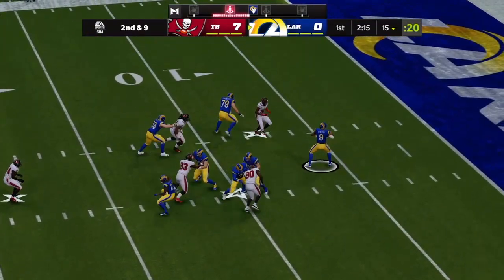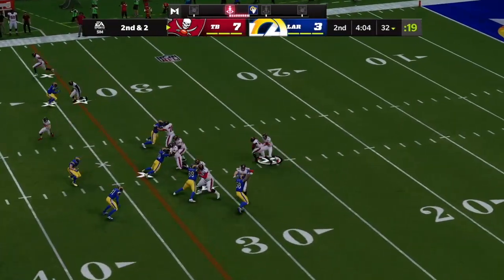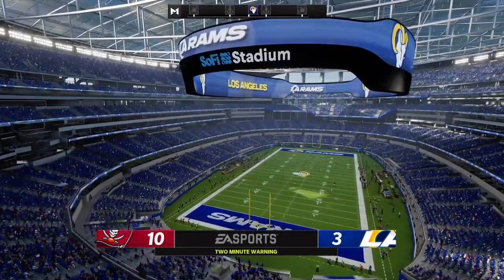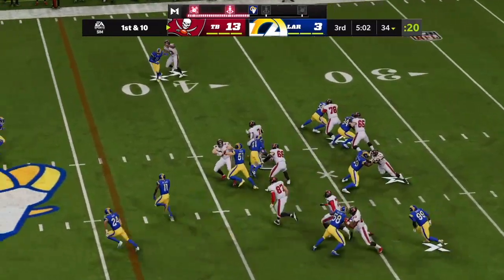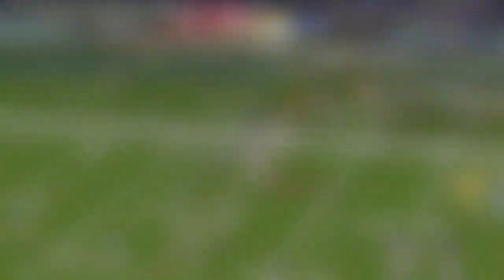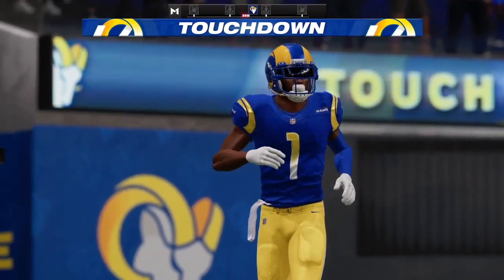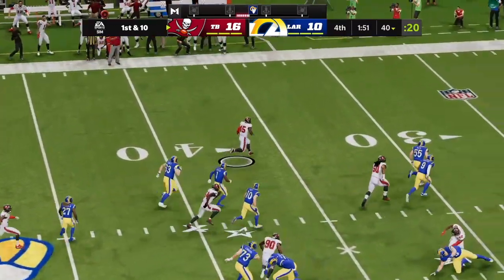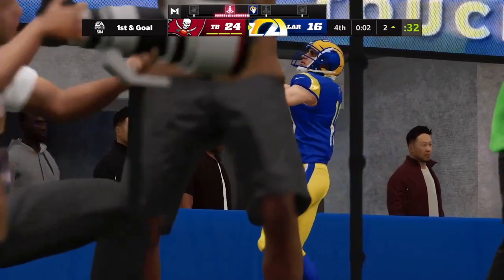Buccaneers vs. Rams Week 3 - Madden 22 Simulation Highlights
Hey guys! Tom Brady and the Super Bowl Champion Buccaneers head to LA to take on Stafford and the Rams in Week 3! Brady is coming off an electric start to the year with 9 touchdown passes through only 2 games!  How will Aaron Donald and the Rams defense slow down the red hot Bucs? Watch to see what Madden 22 thinks, and make sure to make your picks for the game in the comments! Enjoy the video!

🔴 Links! 🔴